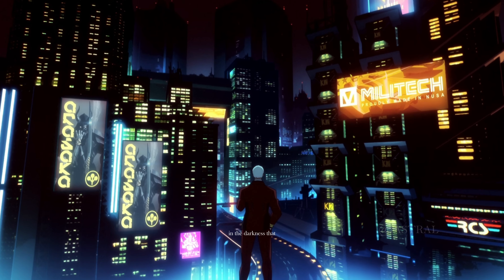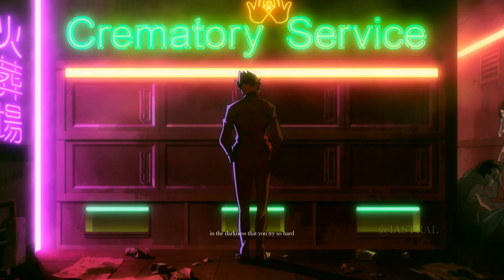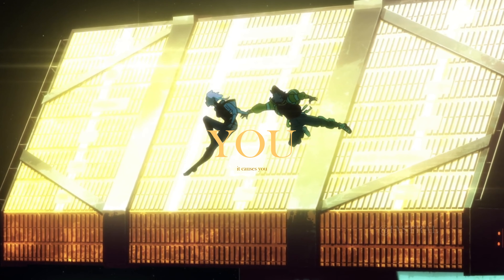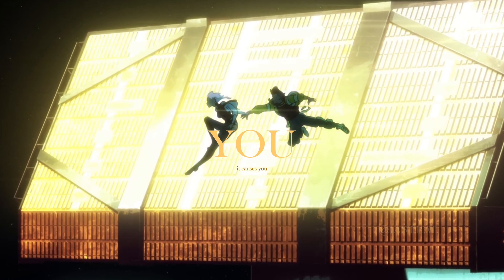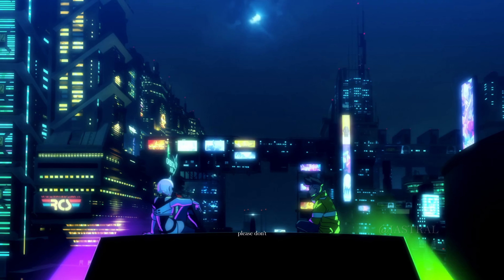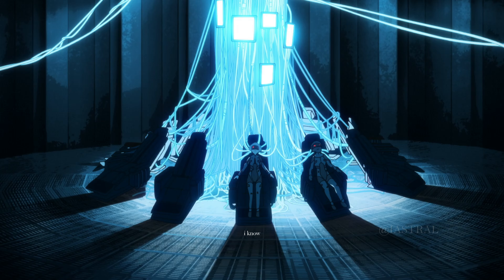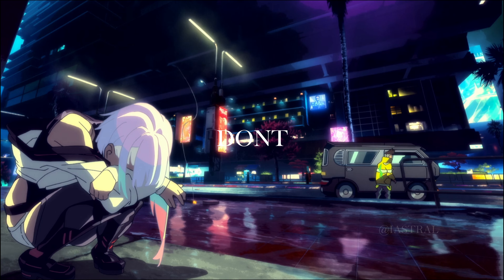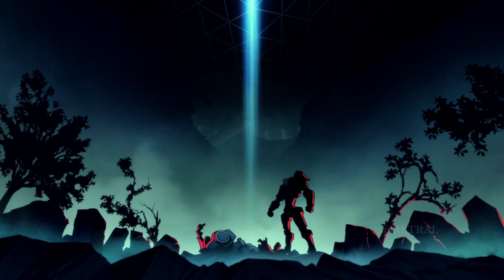Neu Roses (Transgressor’s Song) - Cyberpunk: Edgerunners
neu roses by Daniel Caesar